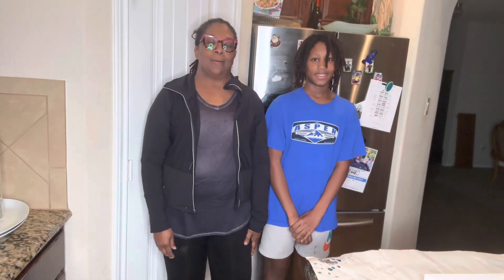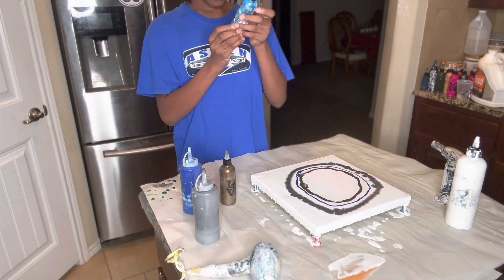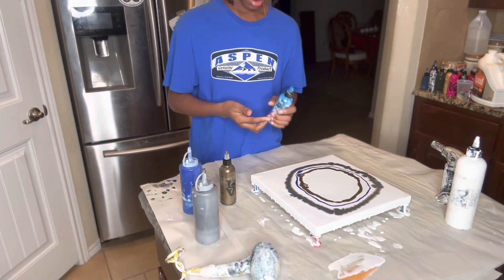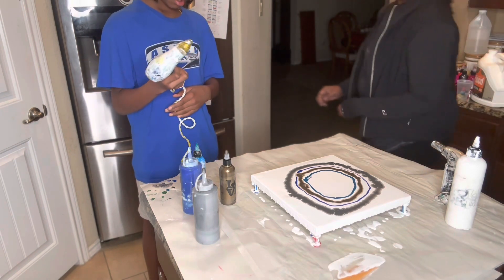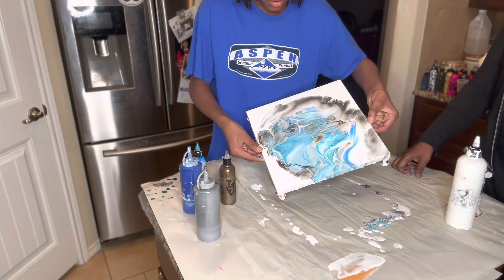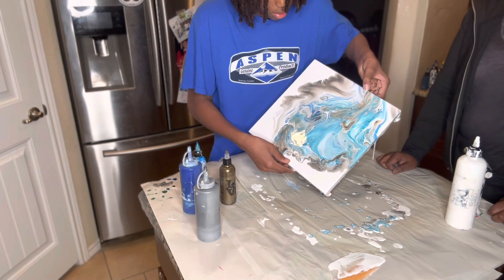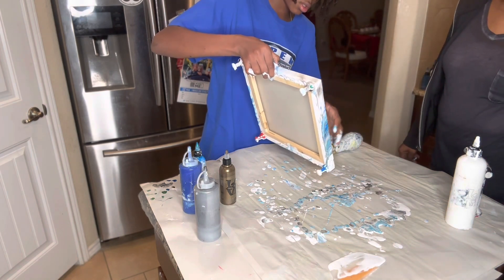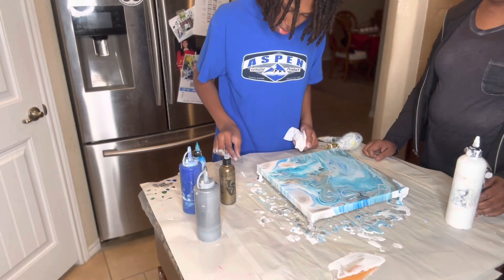#36 Introducing my nephew, Matthew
In this video my nephew is doing a beautiful Dutch pour. This is actually the second one he’s done. He did his first pour about two years ago. Come watch and see how it turns out. I think you’ll really like he. He’s proved to be quite the artist!